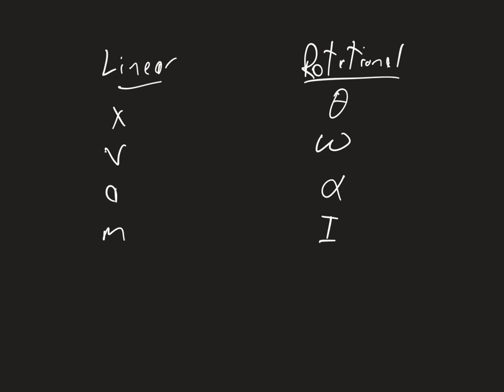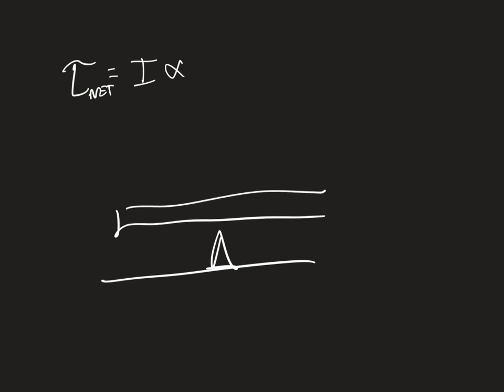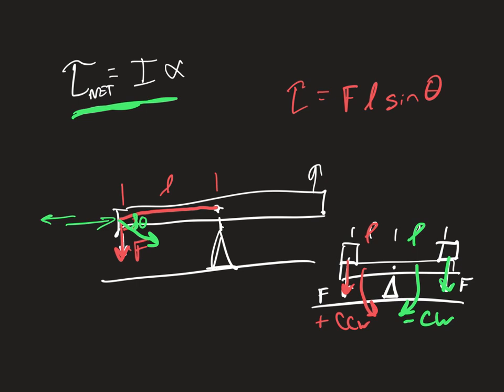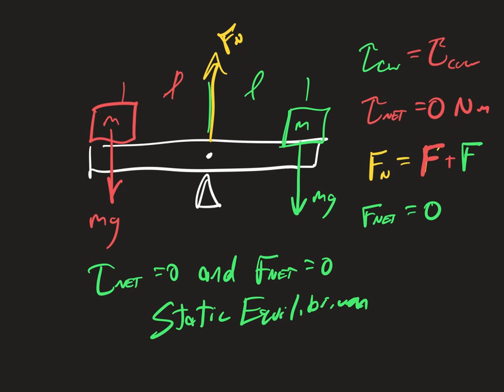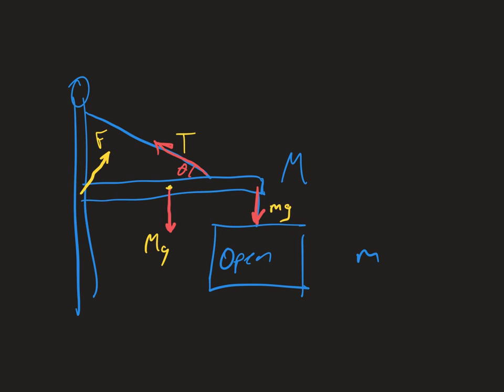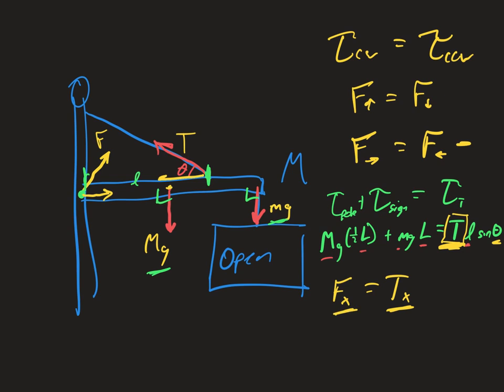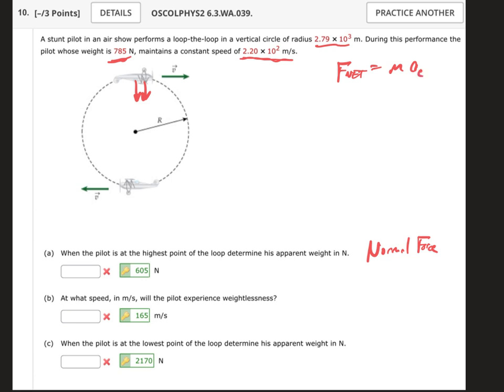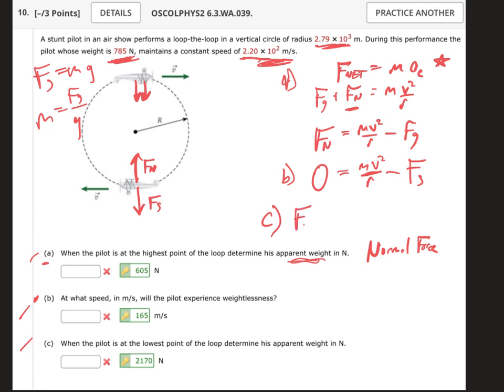3/28/25 Lecture Video